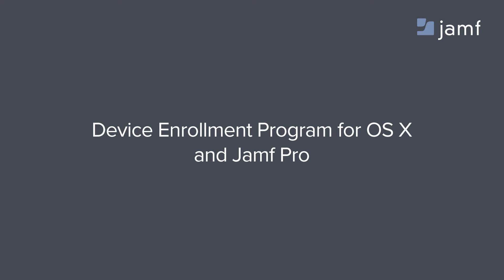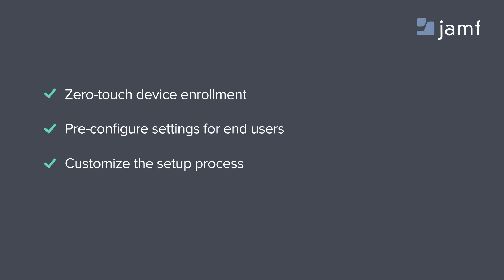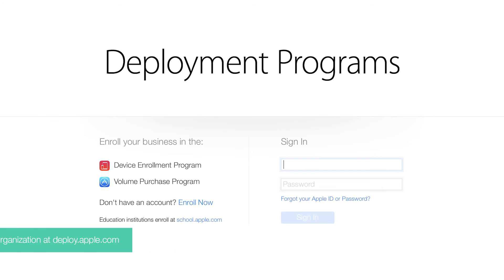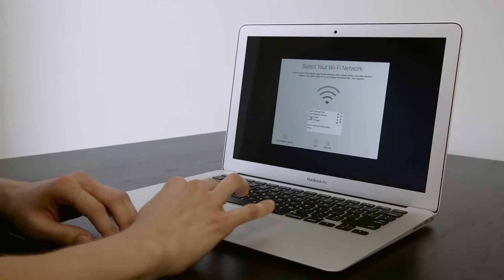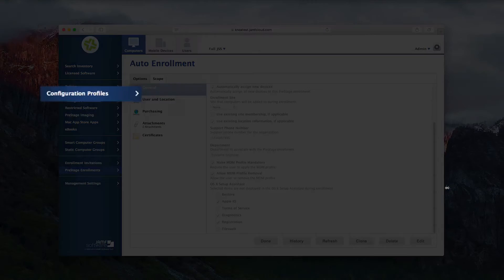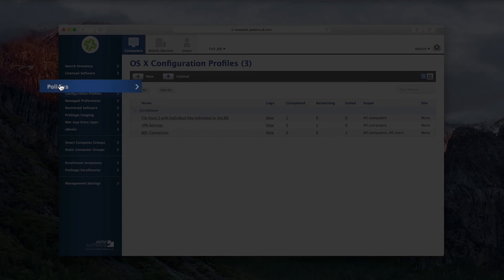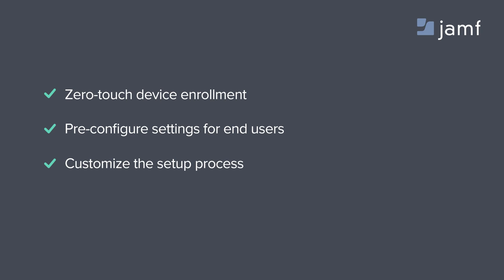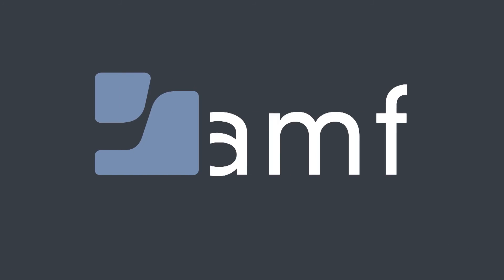The Device Enrollment Program for OS X and Jamf Pro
Apple's Device Enrollment Program (DEP) is one of the best ways to automate deployments and simplify device setup. And when the Device Enrollment Program is paired with the Casper Suite, IT can empower users to be productive the moment they unbox their Mac, iPad, or iPhone.

Watch this short video and learn how to:

—Implement zero-touch device enrollment
—Pre-configure settings for end users
—Customize the setup process